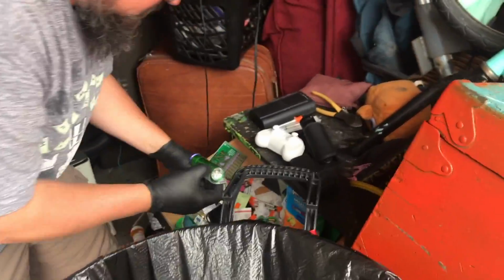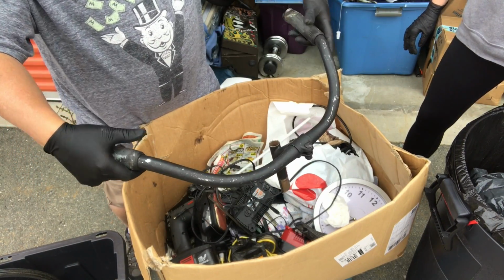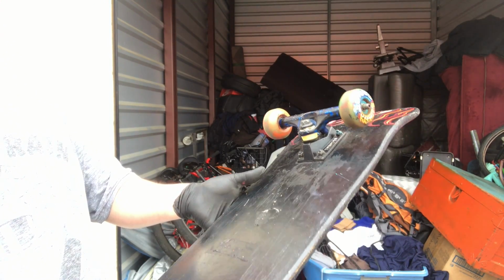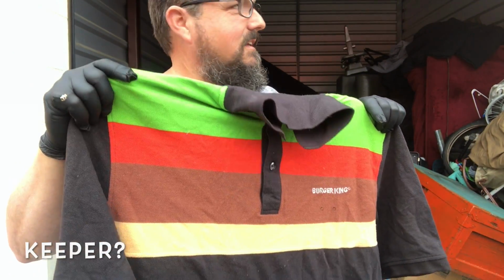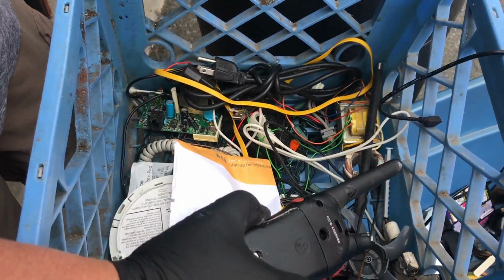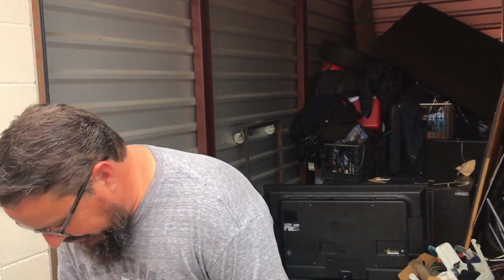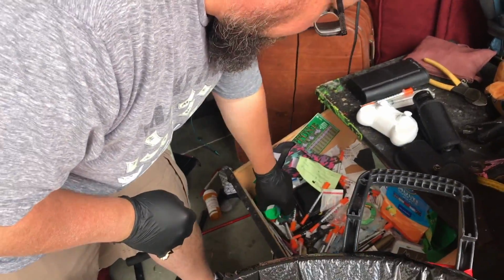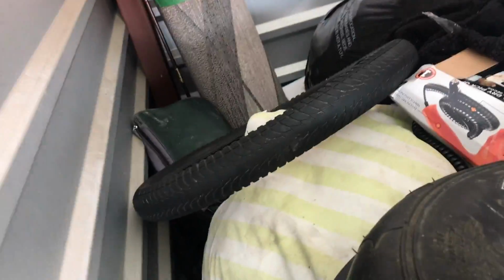I bought the MOST DANGEROUS LOCKER ever at the abandoned storage auction!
Day three! The huge WEST vs EAST collaboration challenge is well under swing, and it's time for us to dig into the unit we bought on the first day.

Our excitement and enthusiasm is soon replaced with dread and shock at some of the things that we uncover. See for yourself with this unboxing video, and you'll see why I'm calling this "The Most Dangerous Locker".